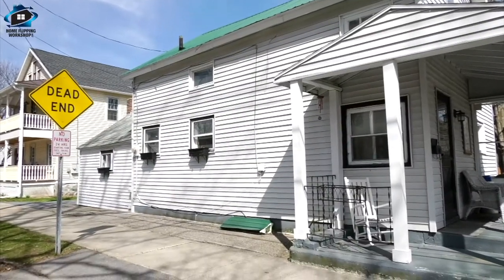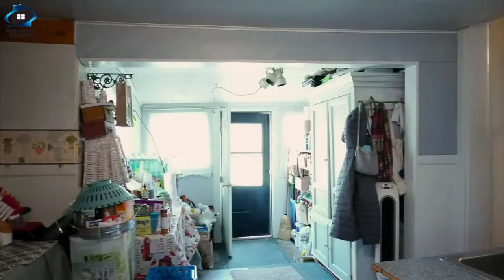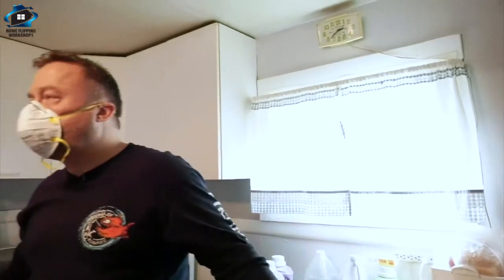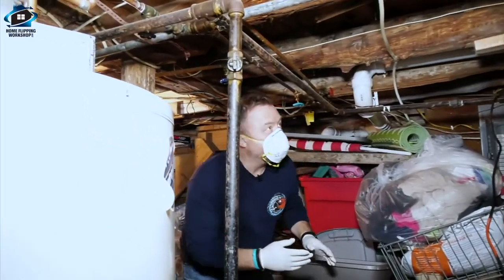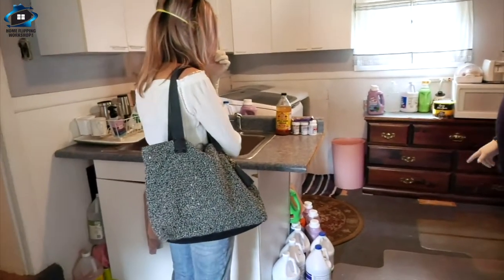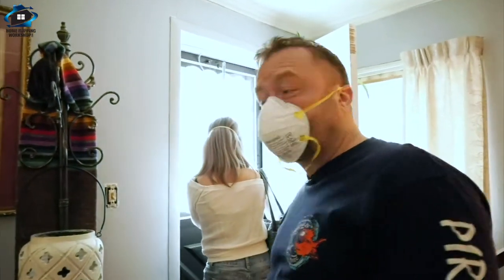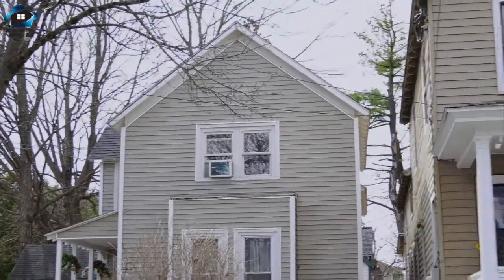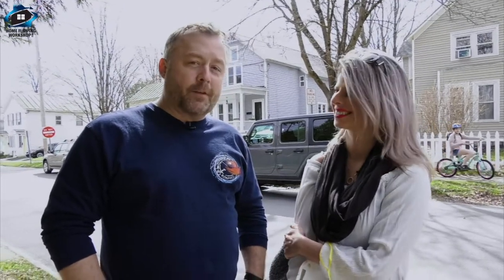First Crisis Purchase - House Flipping Adventures Ep. 21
On an all-new episode of House Flipping Adventure, Glenn and Amber tackle making your first major purchase after the pandemic.